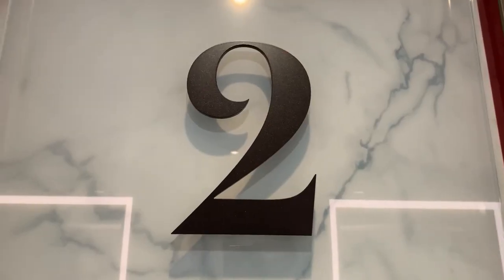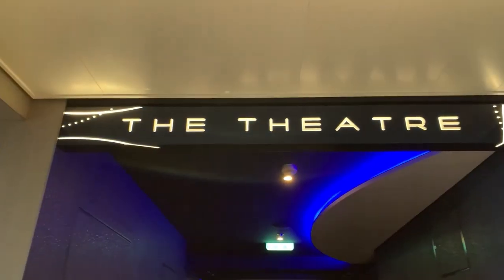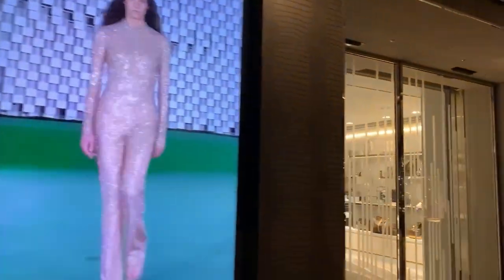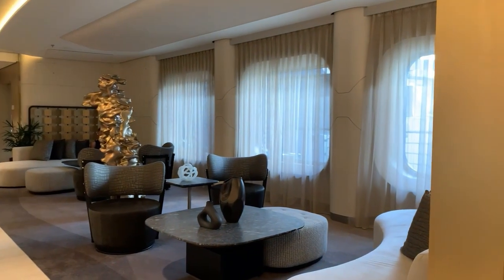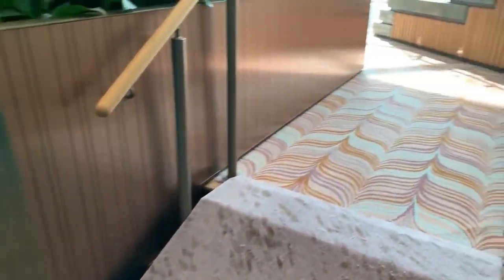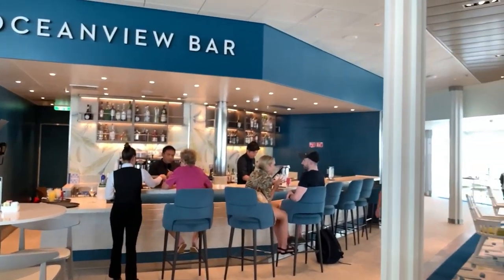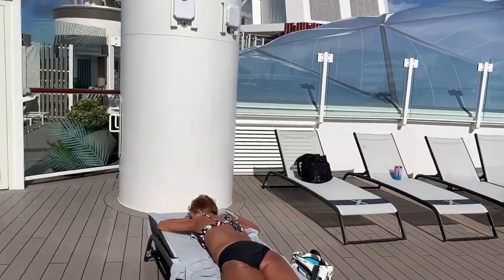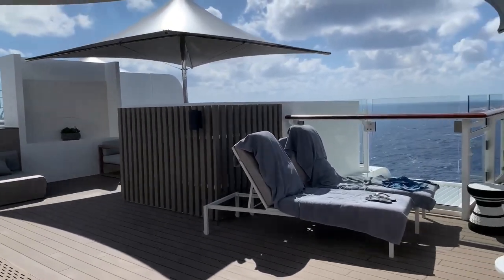Celebrity BEYOND cruise ship, FULL SHIP TOUR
Join us a full and complete tour of the BEAUTIFUL Celebrity BEYOND cruise ship. This ship is the newest ship in the Celebrity Cruises fleet. the BEYOND is the 3rd ship in the "Edge series" class ships and it is truly amazing.  We always learn so much when we record a full ship tour because we cover every area of the ship that passengers are permitted to go. We walk deck by deck bow to stern and show you all the details all the ins and outs of the Celebrity BEYOND cruise ship that we have had the pleasure of cruising on. Whether you've been on the Celebrity BEYOND in the past or not, you are bound to see and learn of something new that you did not know before.

Jon and I have been on over 100 cruises and over the last few years,  MANY of those have been on the different Celebrity cruise ships.  We feel fairly confident that we very familiar with Celebrity Cruise ships and cruising in general.  We will be happy to help with any questions you might have so, please ask away in the comments section below.

We hope you enjoy this video full tour of the Celebrity BEYOND don't forget to hit that thumbs 👍🏻 to let us know that you liked it AND hit the bell 🔔to receive notice when we put up a new video.

👇🏻 PLEASE 👇🏻

Gamble responsibly, do not gamble more than you can afford to lose.  These are games of chance and you are taking a risk in playing, most times you do not win.

IF YOU ARE INTERESTED IN BOOKING A CRUISE
CHECKOUT OUR FRIENDS @cruisewithjj     @JJ Cruise

 celebrity beyond cruise ship tour 2022